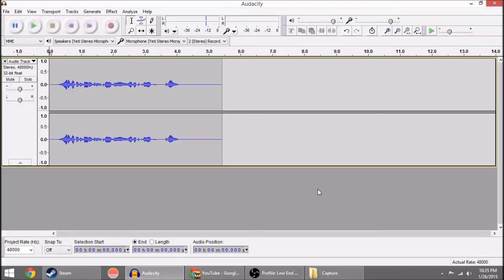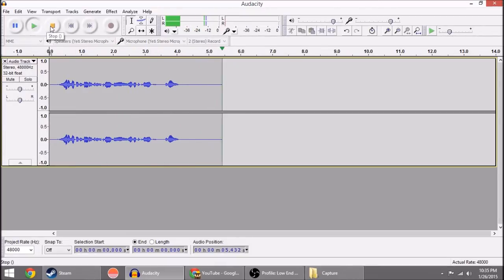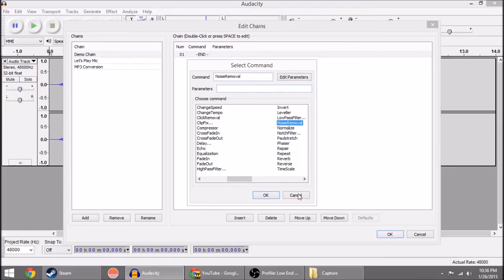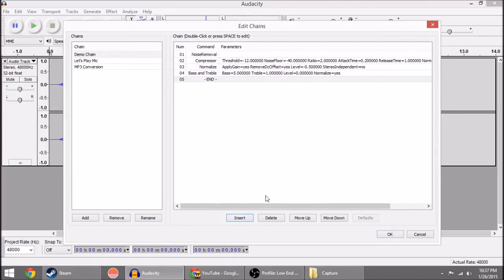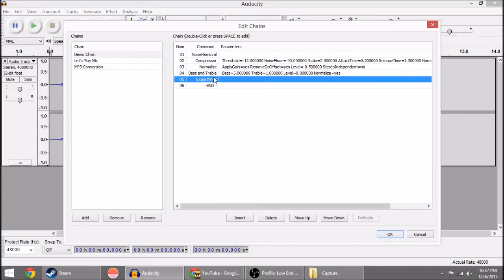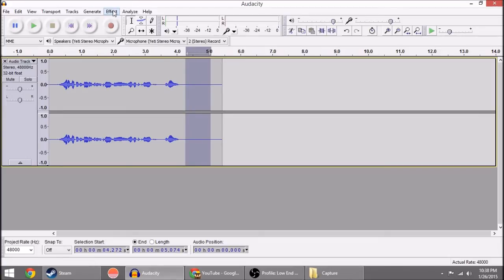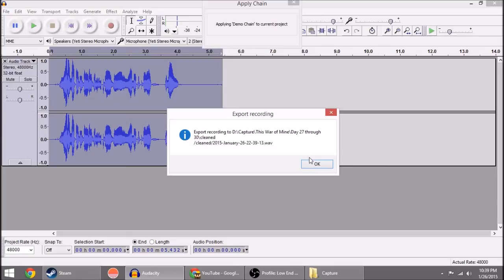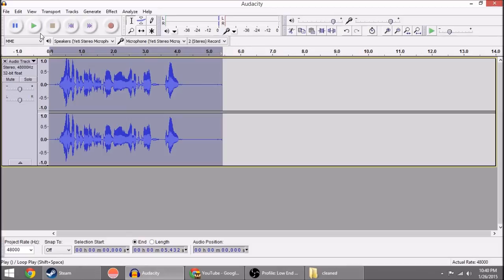Audacity Tip - How to Batch Processing Effects (Formerly Chains - Now Macros)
This is a quick guide explaining how to utilize Macros (Formerly "Chains") in Audacity to perform a number of different actions automatically.